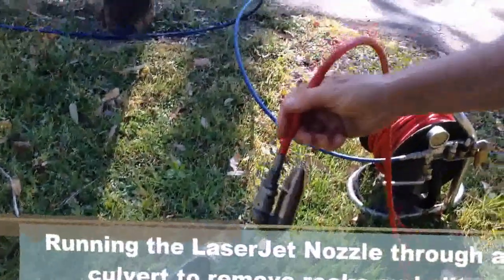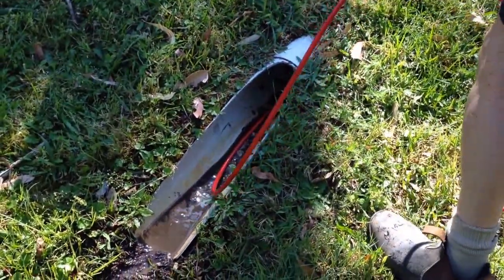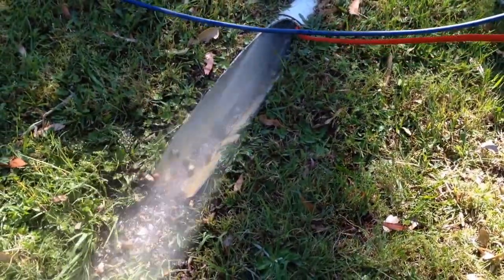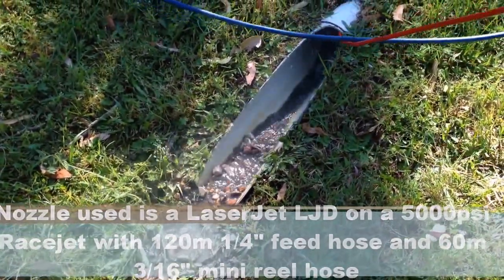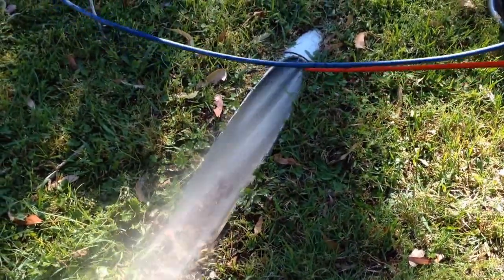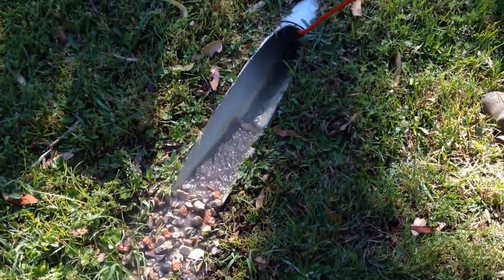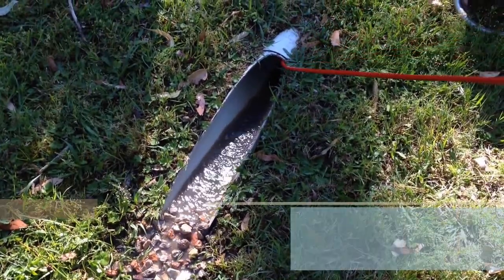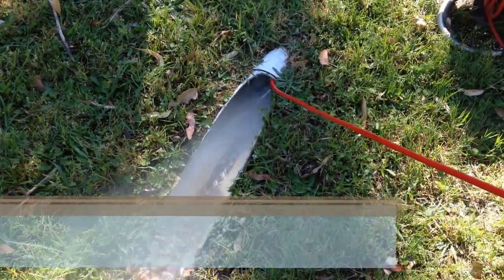LaserJet Nozzle Drain Demonstration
The LaserJet Drain Cleaning Nozzle is designed to clear cement, rust scale, tree roots and debris from drains with its high powered single rear jet. It's unique rear facing jet puts all its power into one area so it can concentrate on removing the obstacles found washed down drains today. The nozzle can be removed from the reverse turbo body and screwed to a hand lance to cut tree roots, timber, sandstone or graffiti. It has an optional removable front jet that can be purchased separately so you can clear from the front and the rear. Each nozzle has a unique size code engraved in the nozzle. The codes represent jet sizes to suit different flow rates with a +/- of 20%. See flow chart here for further reference